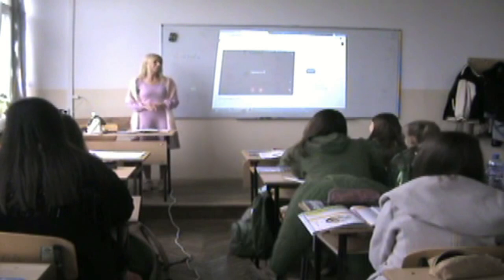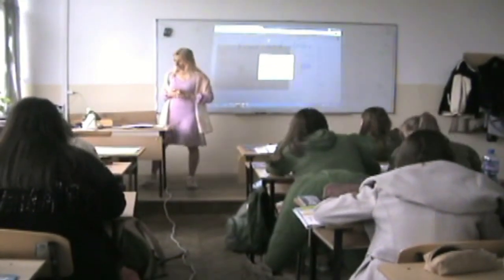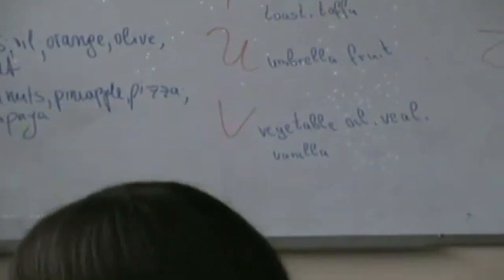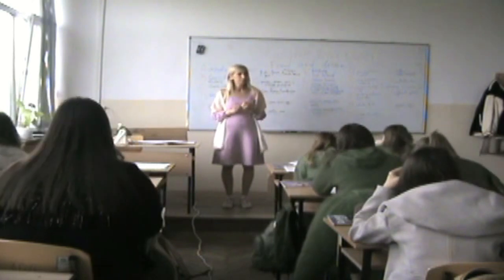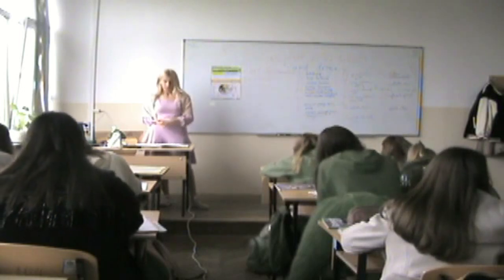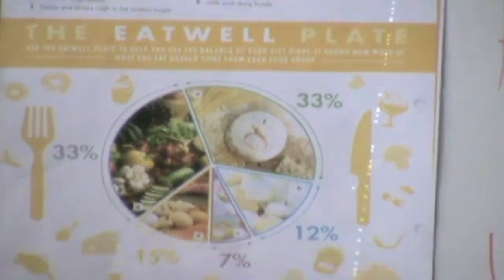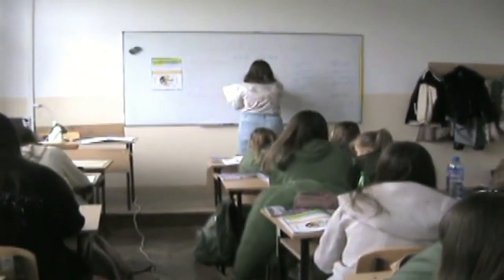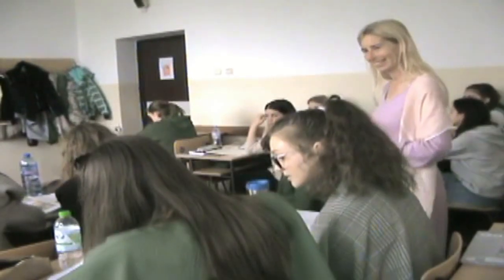Output 1 - Bulgaria - Face to face lesson - English - present tense